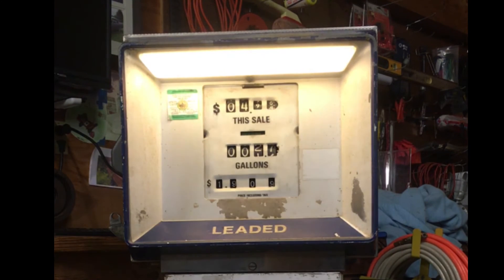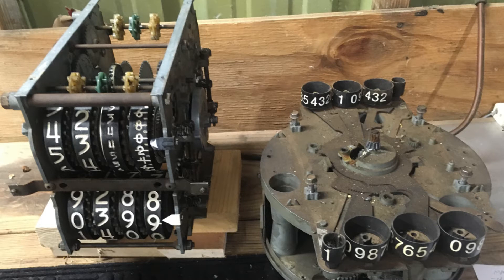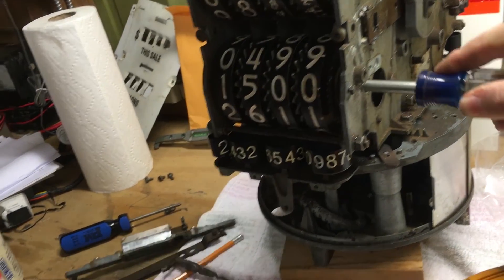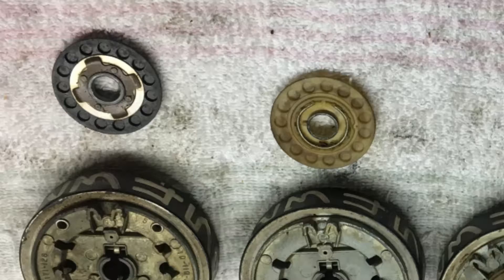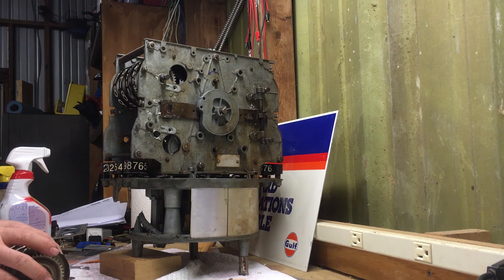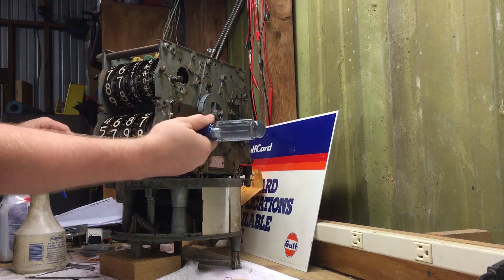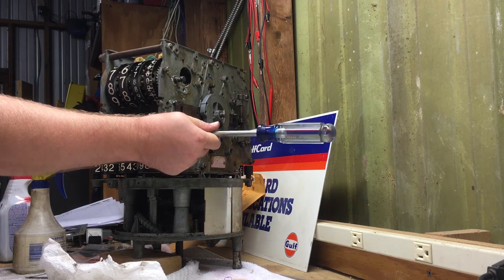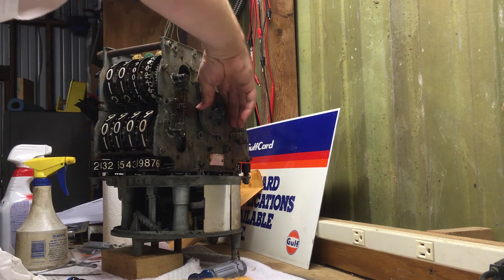Veeder Root 2002E mechanical computer reset disc replacement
Quick steps to show how to get a Veeder Root computer to reset to zero like it should.